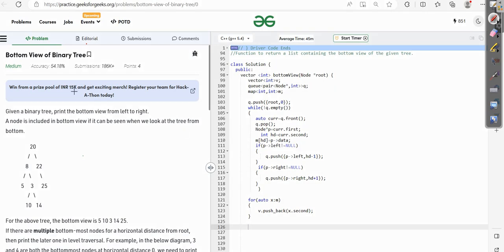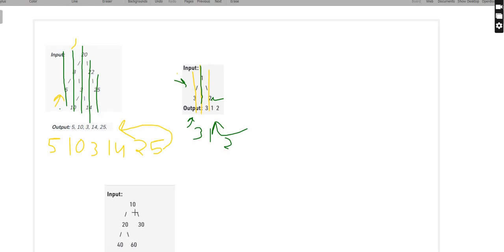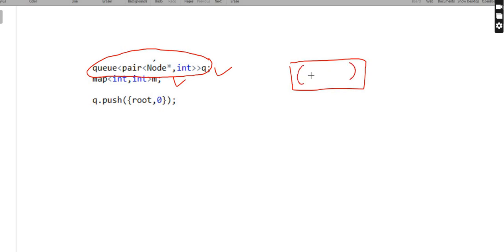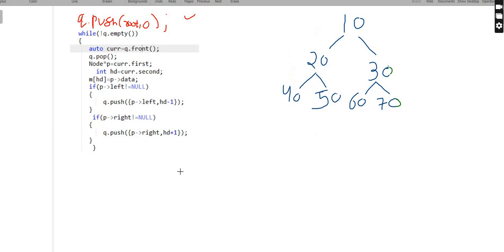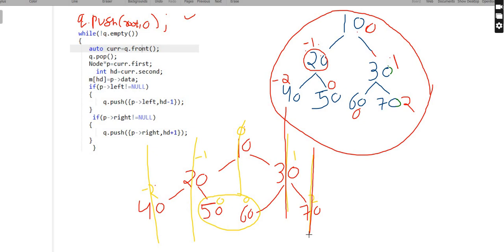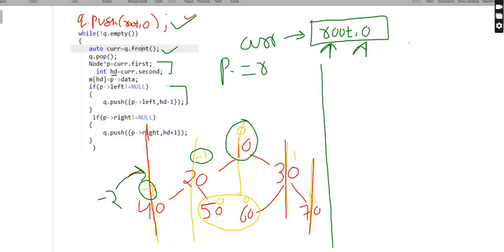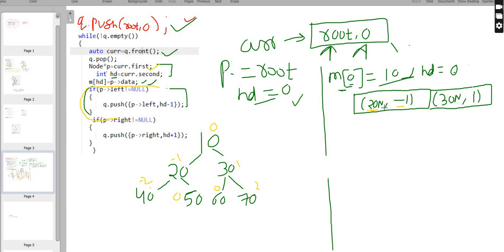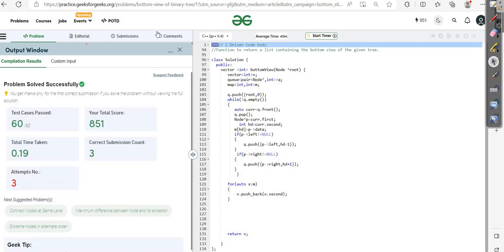BOTTOM VIEW OF A BINARY TREE||DSA||BST